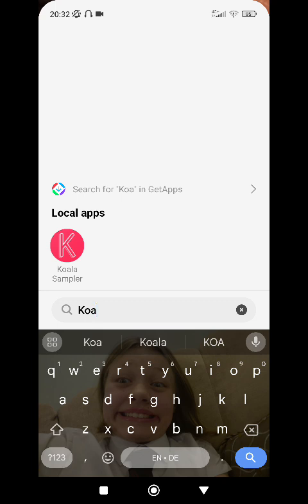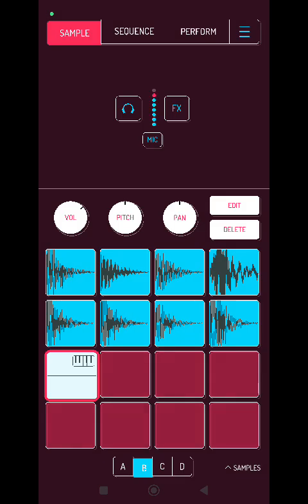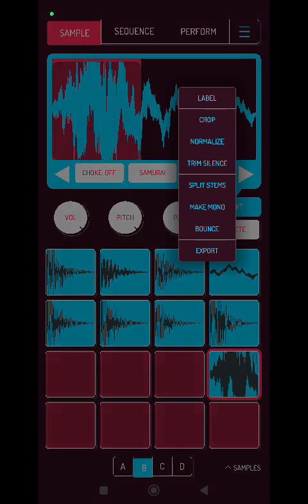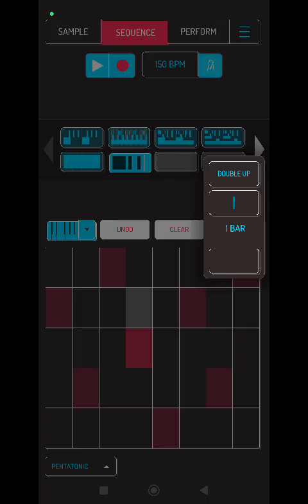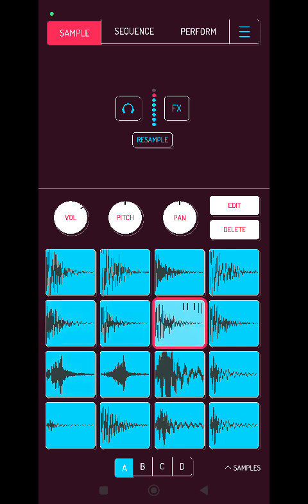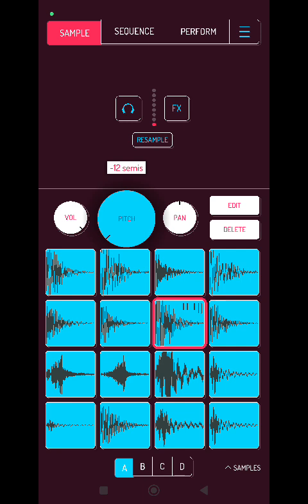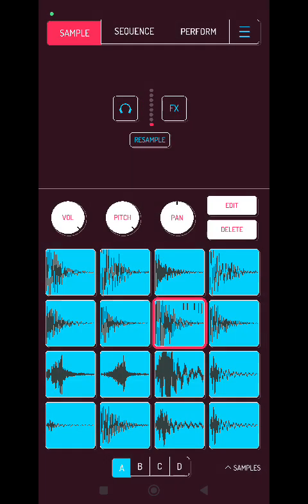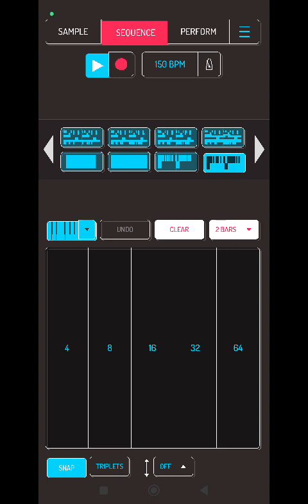Koala Sampler is great fun!!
I explain how I made some cool drum loops within a few hours of experimenting with it that I've already begun to use on my upcoming EP.